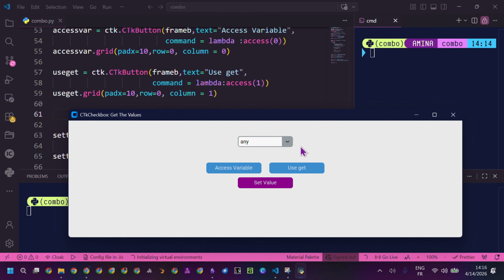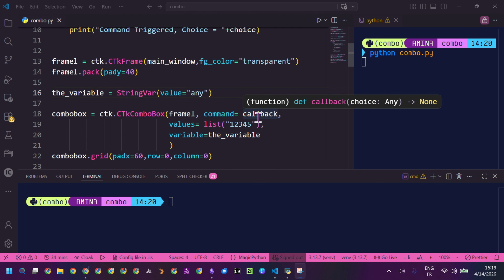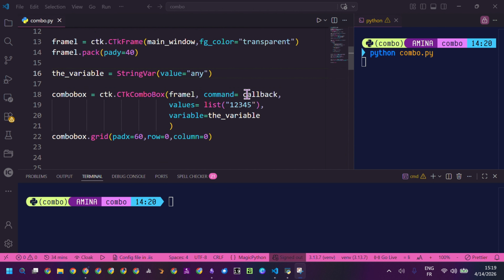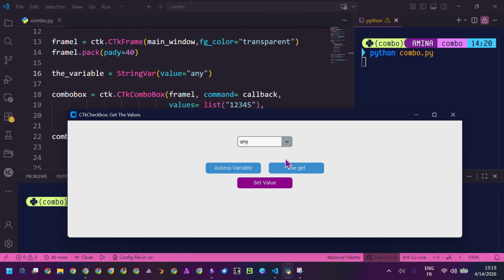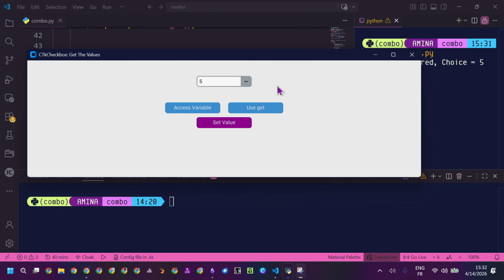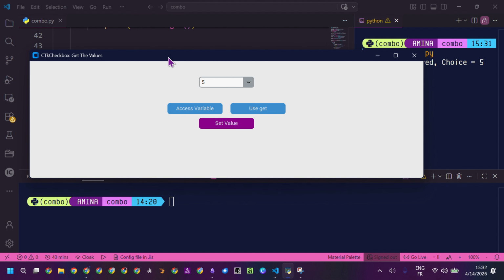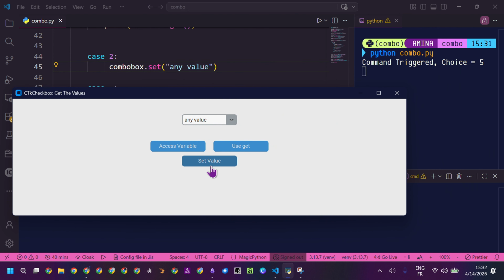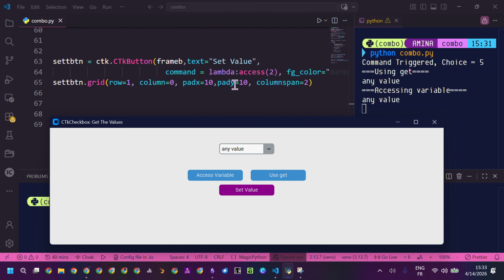The WEIRD Thing about CTkComboBox !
I describe weird behaviors associated with the CTkComboBox from the customtkinter python library, in a simple python script. Getting and setting the selected value of the combobox are discussed and explained.